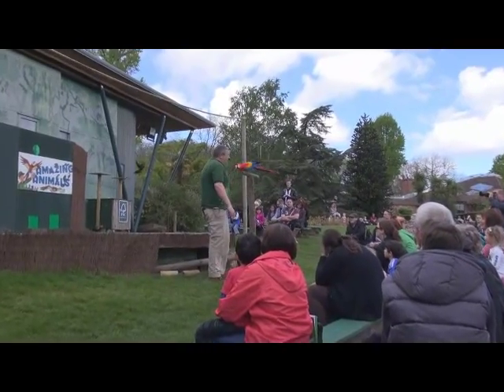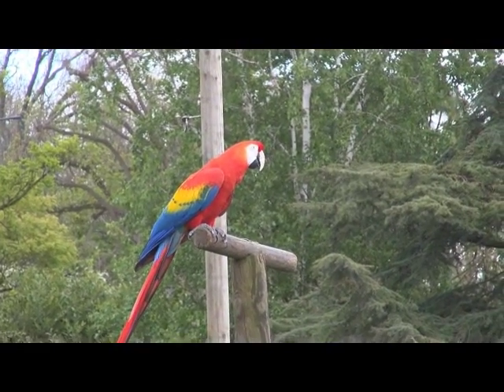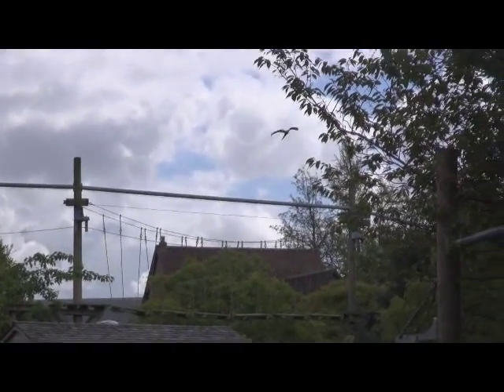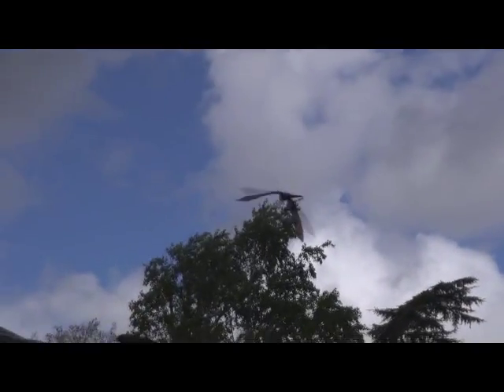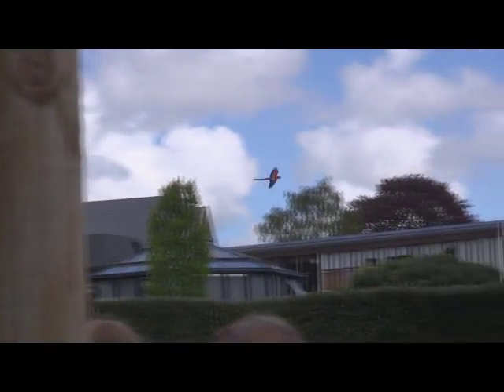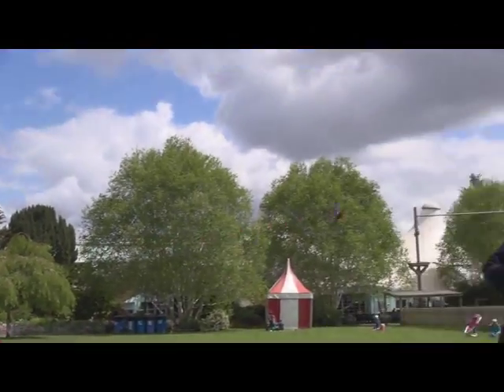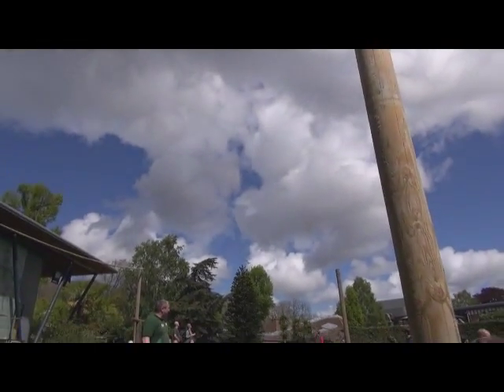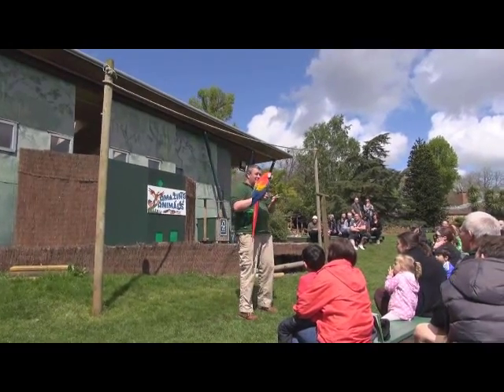Scarlet Macaw Free Flight at Bristol Zoo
Very physically fit (notice he never breathes heavy after any flight), good flight skills, well trained scarlet macaw at the Bristol Zoo. And no, weight management to create motivation was/is not a part of this bird's training.